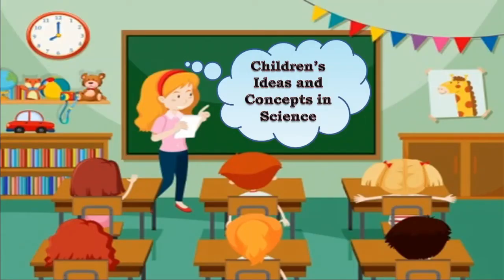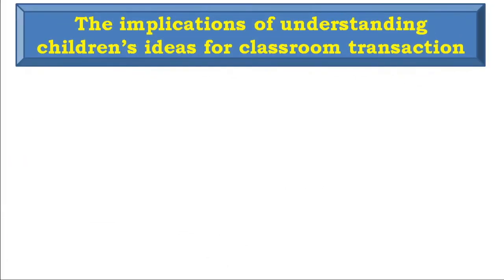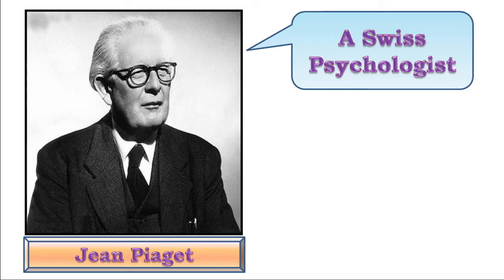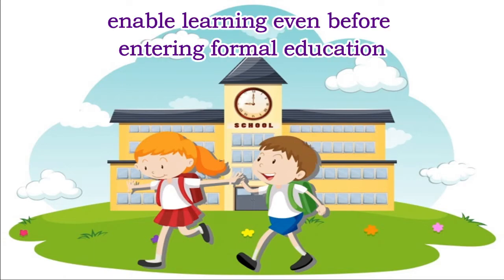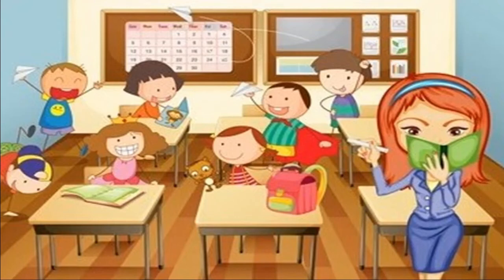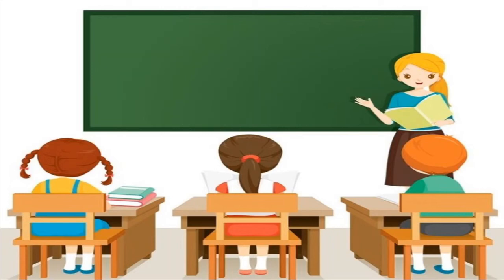Pedagogy of Environmental Studies Unit 2 Part 2 Meghalaya D El Ed Curriculum DIET Thadlaskein DERT